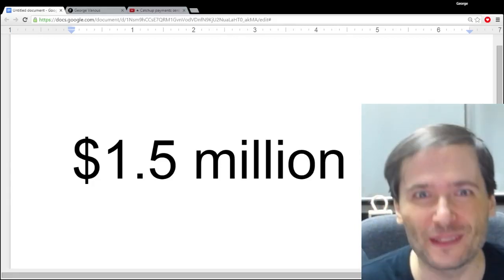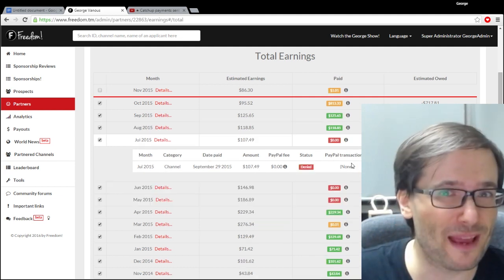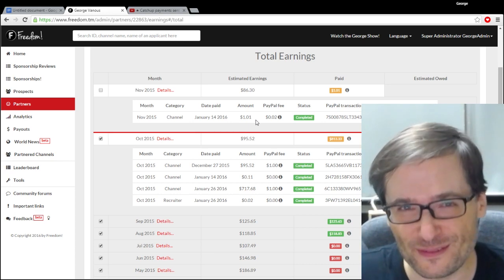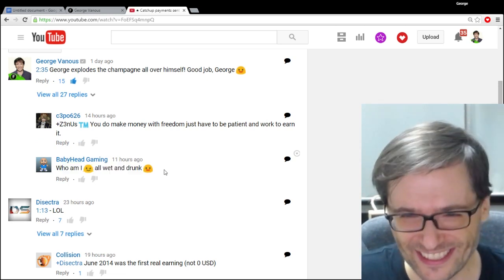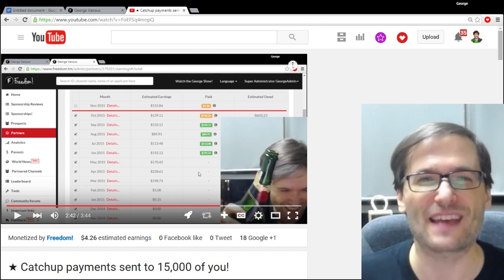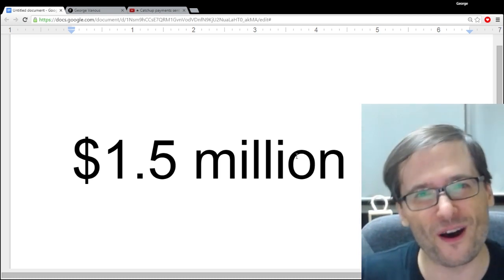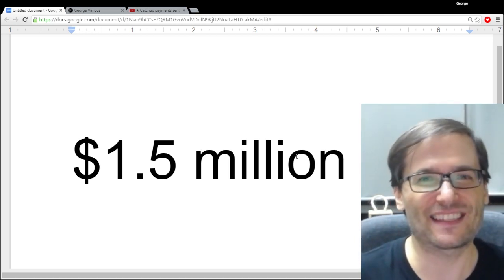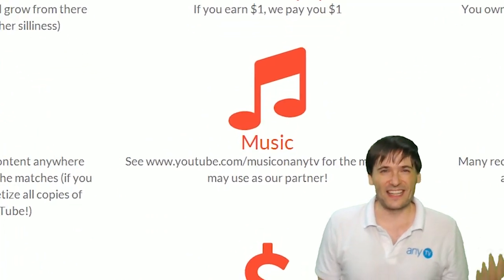★ $1.5 million paid to Freedom! family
We just sent $1,500,000 (1.5 million) USD, our largest monthly payment ever, to you FreedomFamily!

▼ Links

▼ Heartbeat

▼ Freedom!

▼ Music